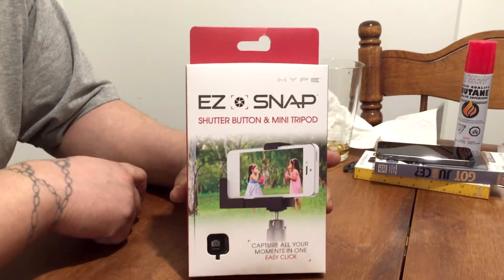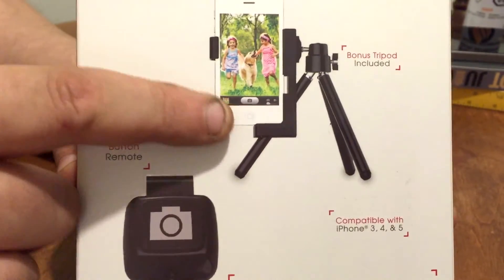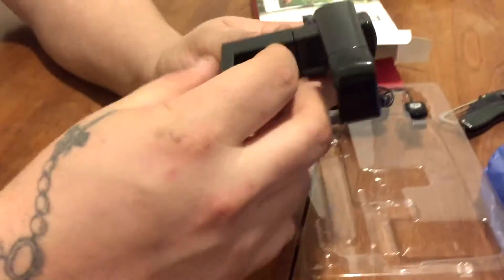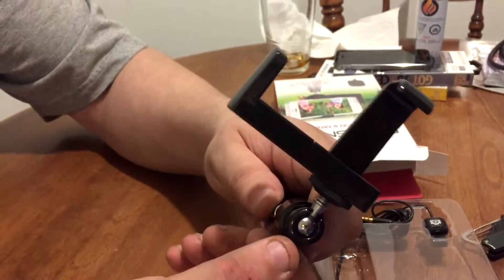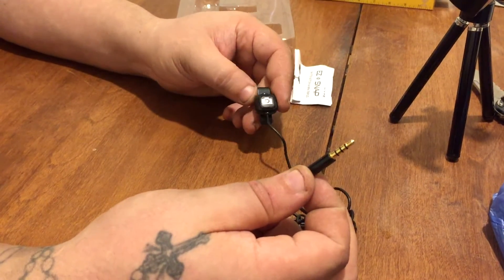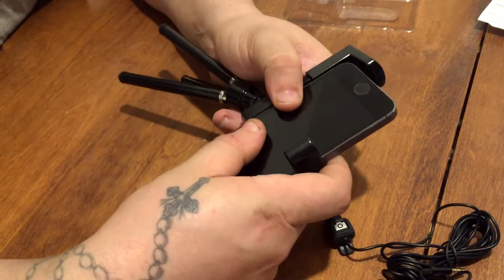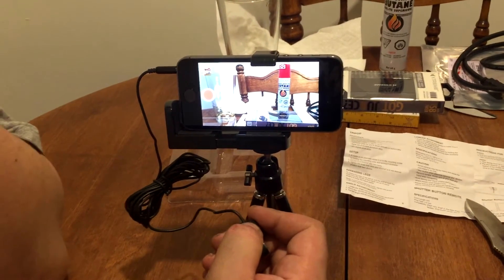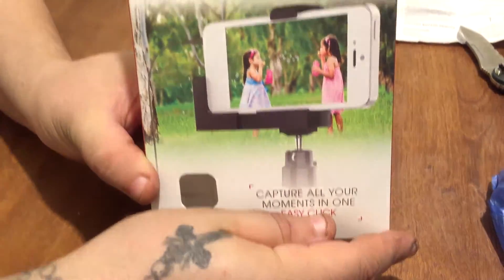Hype EZ-Snap Phone Stand Unboxing